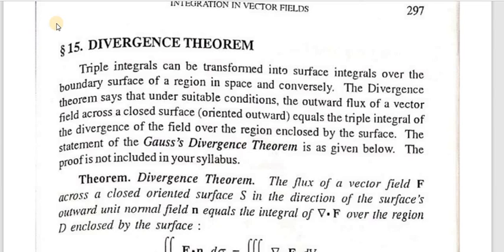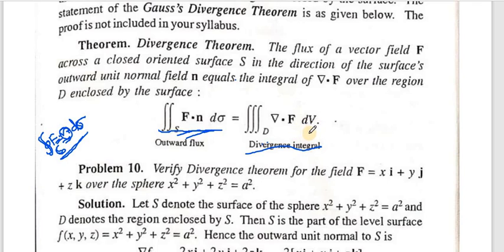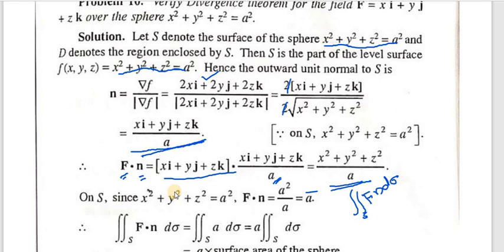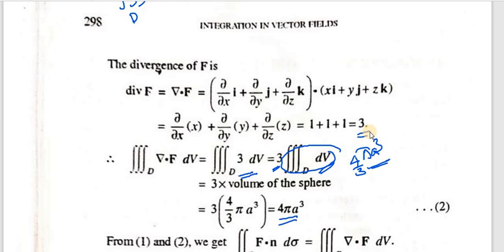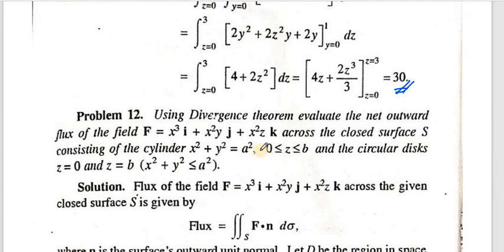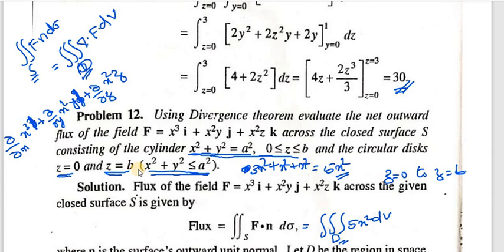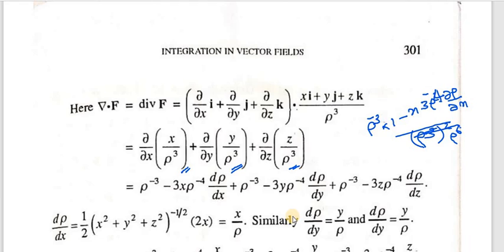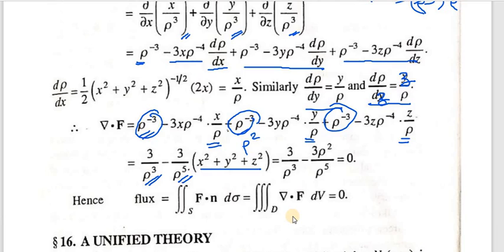BS5: Vector Calculus - Integration in Vector Fields 17